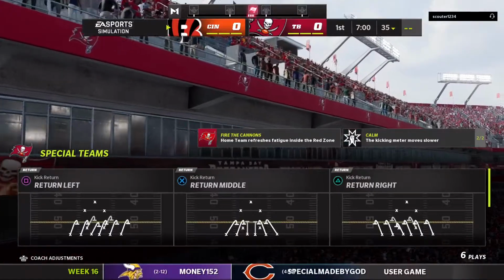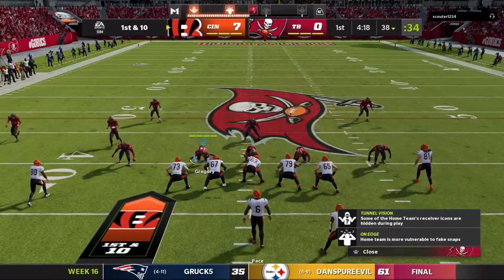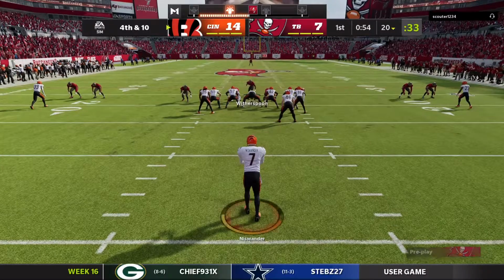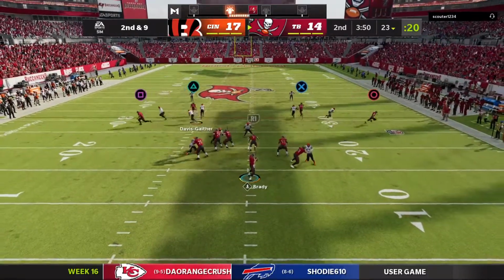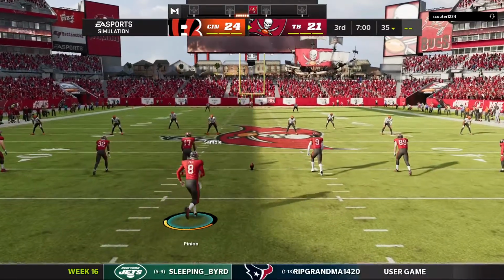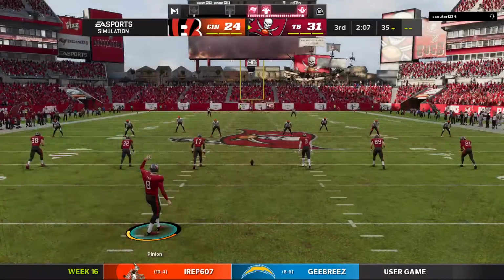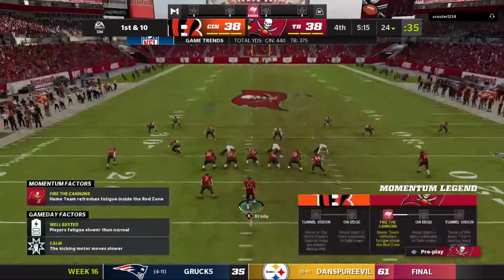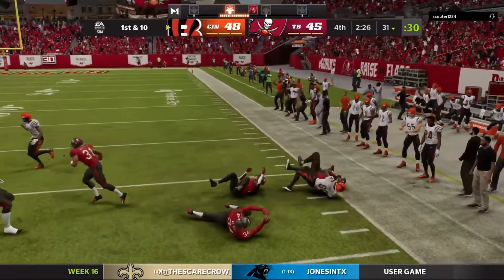Mm Bucs vs Bengals